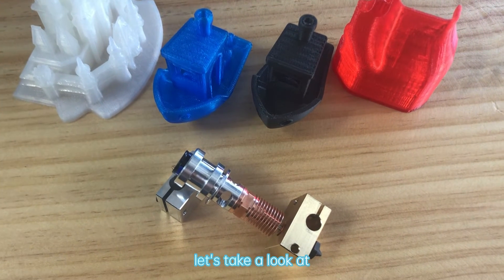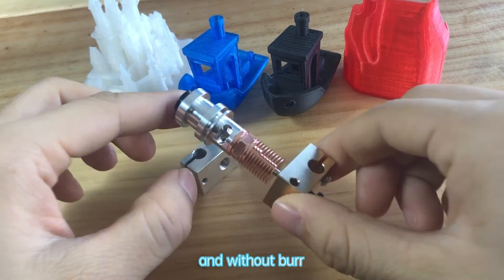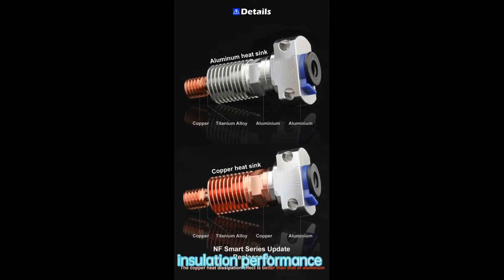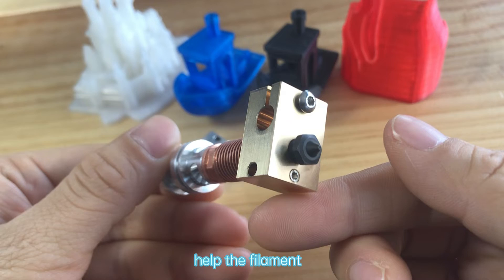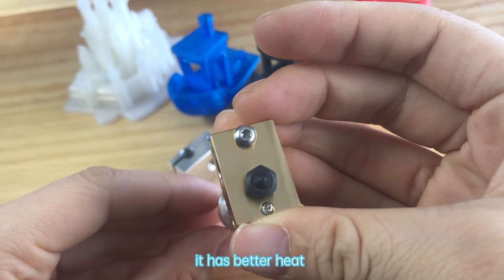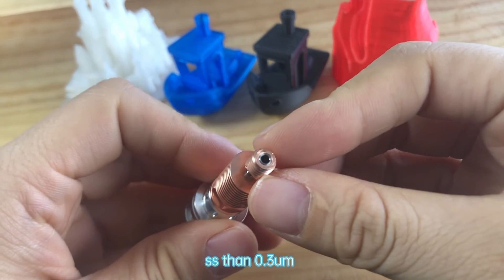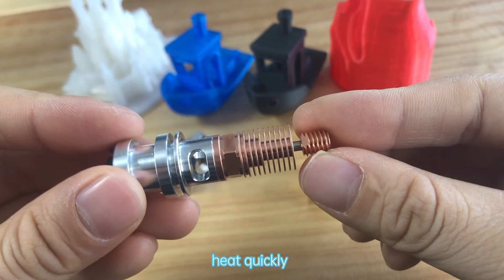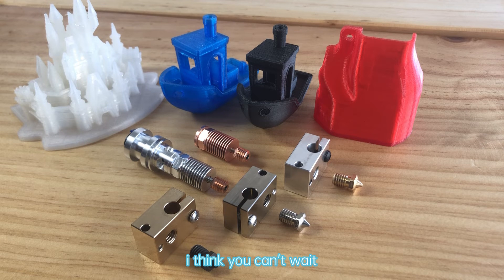Mellow Upgrade All Metal NF Smart-V6 V2.0 Hotend Titanium Heat Break Kit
This is a drop in All Metal Conversion kit for V6 Printers. It requires absolute zero modification of the printer to install. Purchase link hotend
Purchase link for Heat Sinks